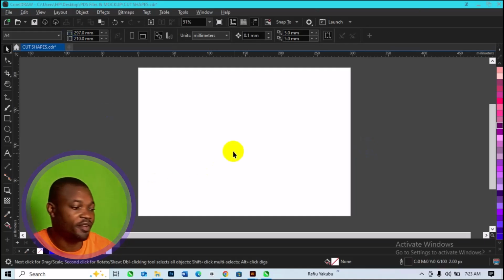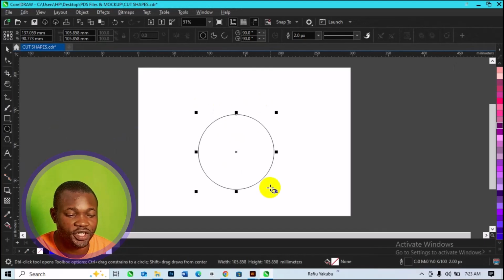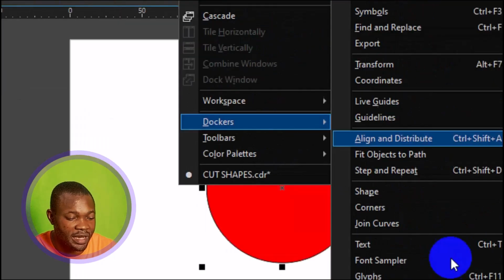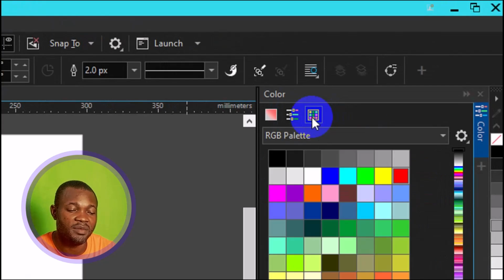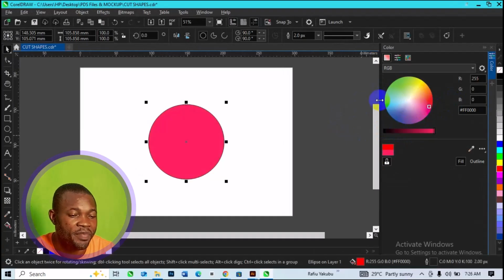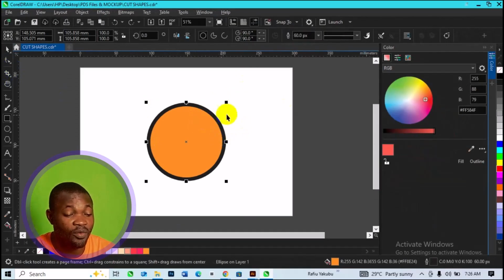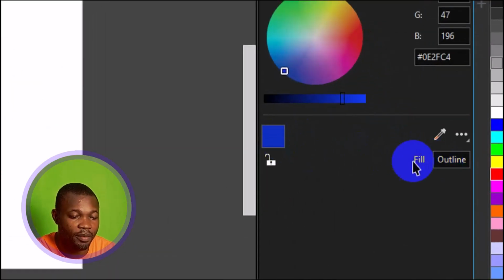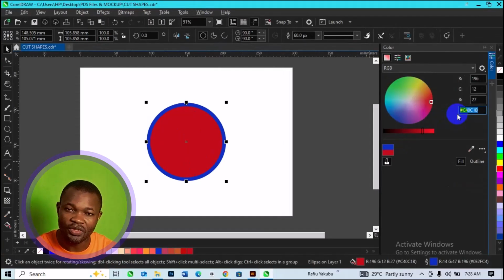CorelDRAW Tutorial — Master the Color Wheel